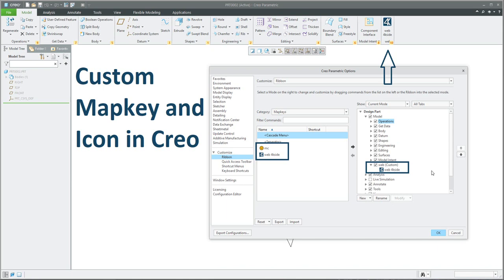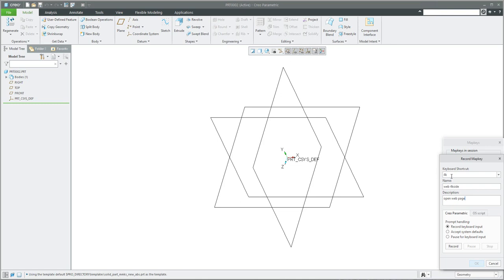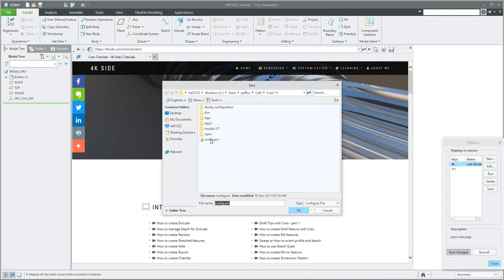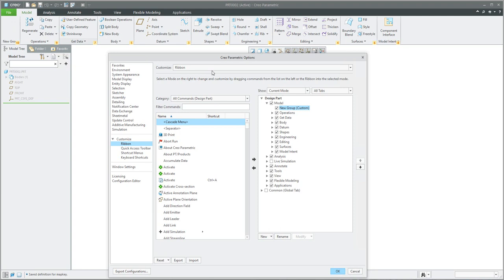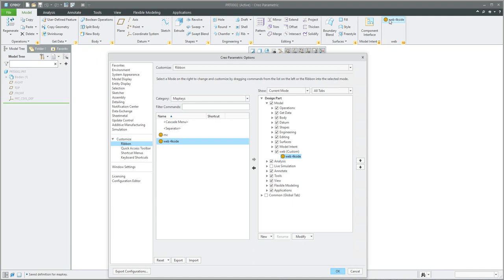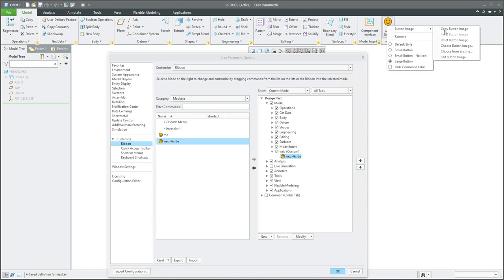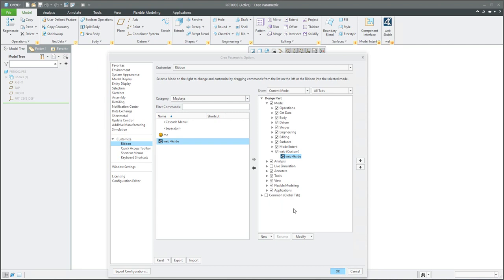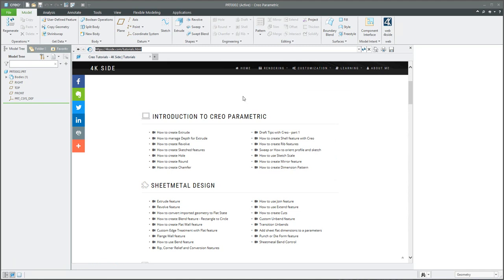Creo Customization: Custom Mapkey and Icon in Creo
You will learn how to create Custom Mapkey and Icon in Creo